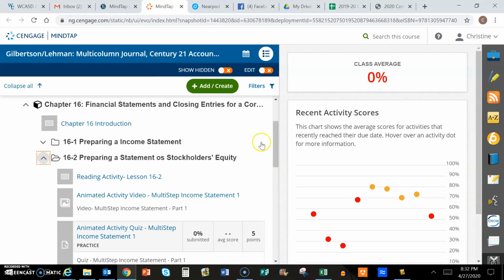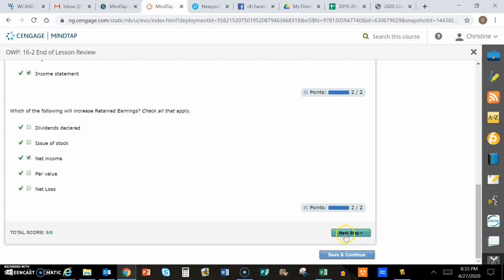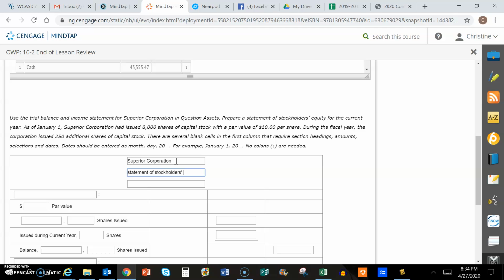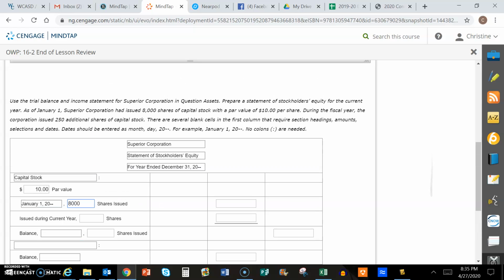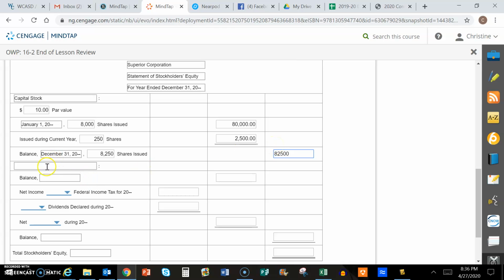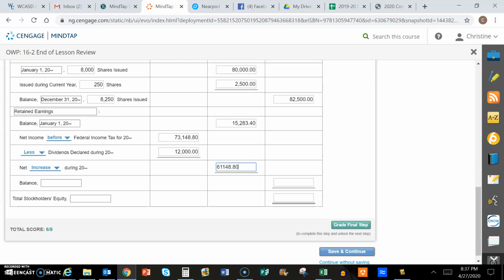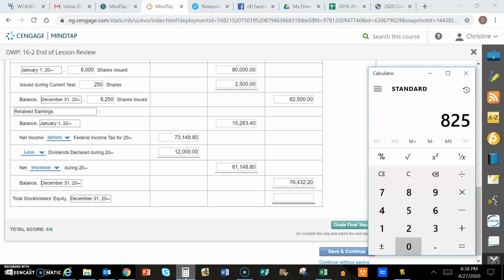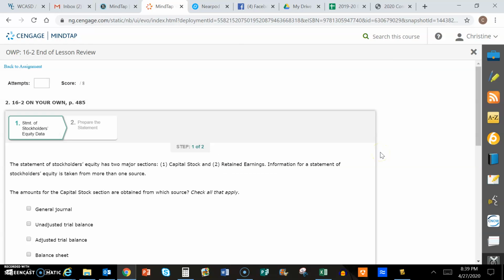16 2 OWP